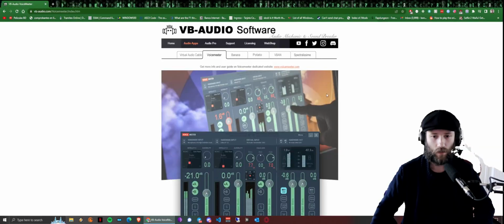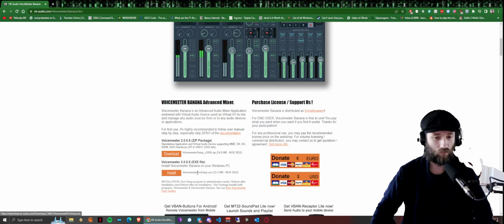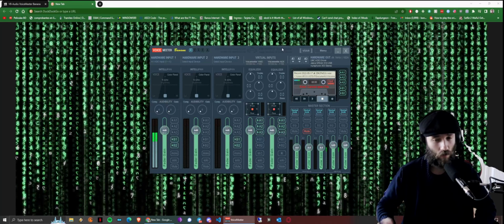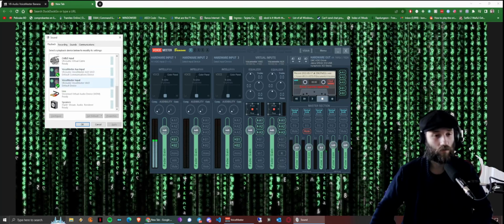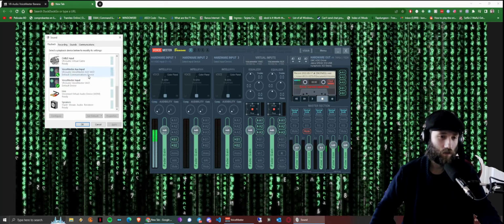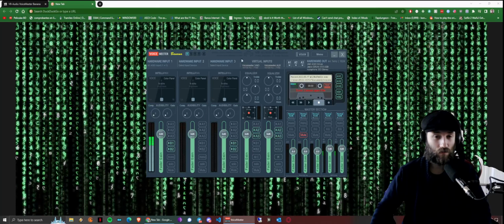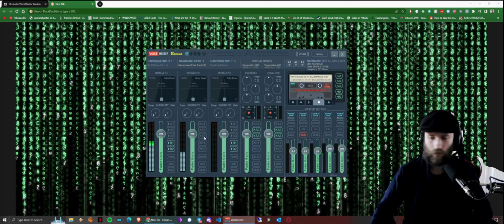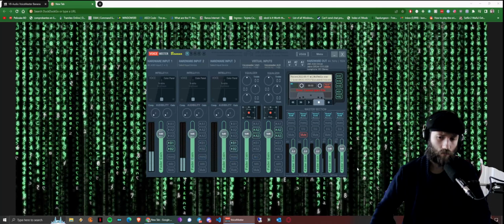VoiceMeeter Banana: Basic Set up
On this short video you will learn how to install and do basic settings for the Free software VoiceMeeter (Banana version)